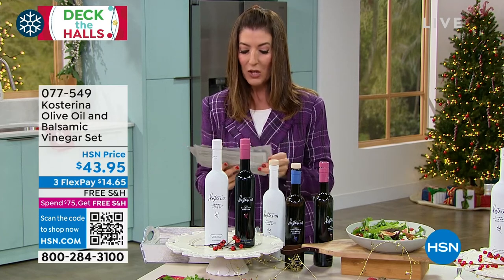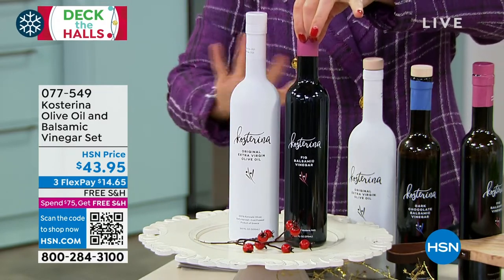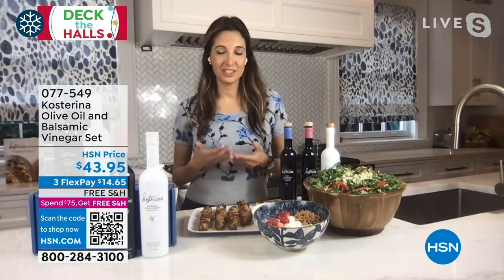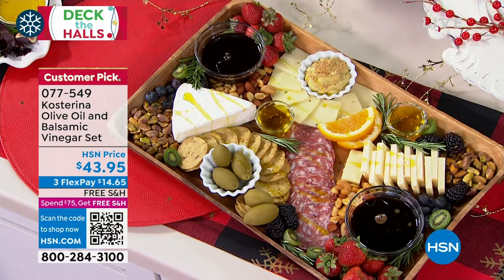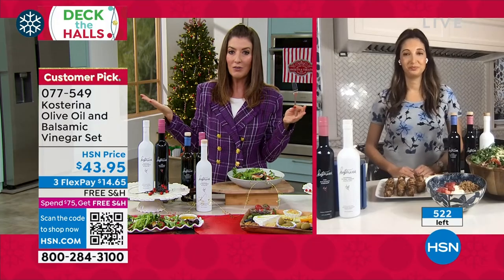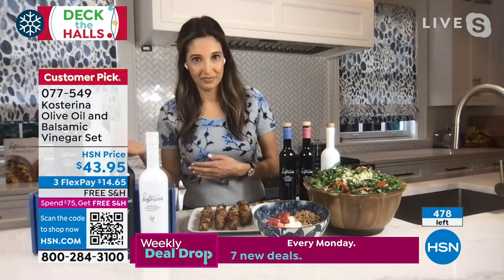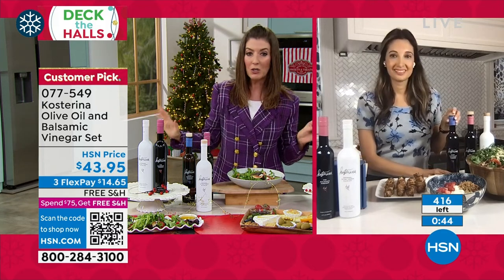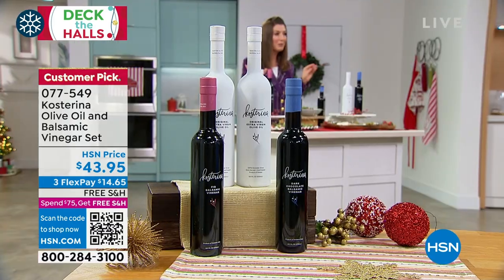Kosterina Olive Oil and Fig Vinegar Set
Enjoy the buttery taste of olive oil crafted in small batches of early harvest, coldpressed olives, plus a fig balsamic vinegar that gives any dish a boost of fruity flavor and hint of acidity.

    16.9 fl. oz. Extra Virgin Olive Oil
    12.7 fl. oz. Fig Balsamic Vinegar